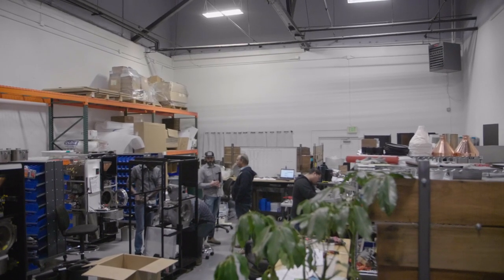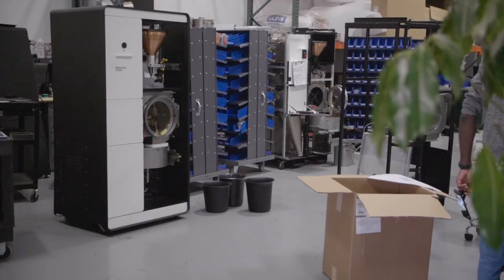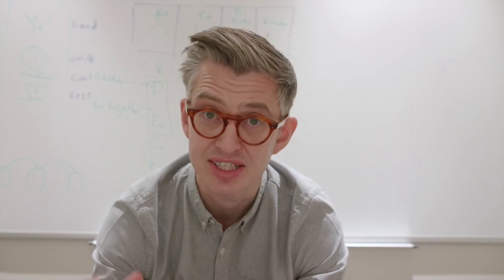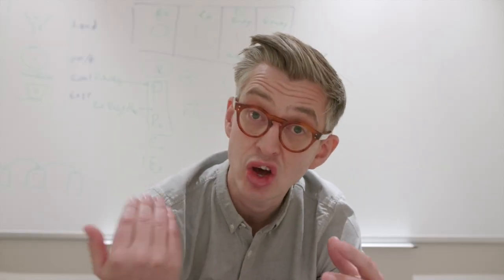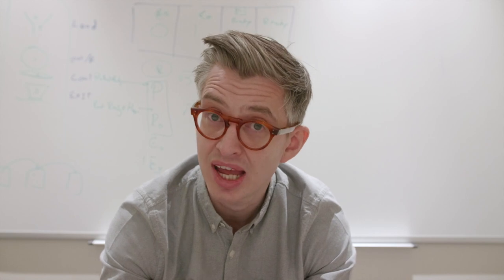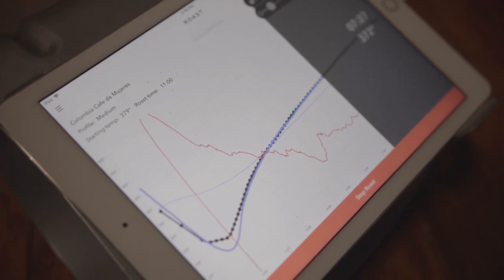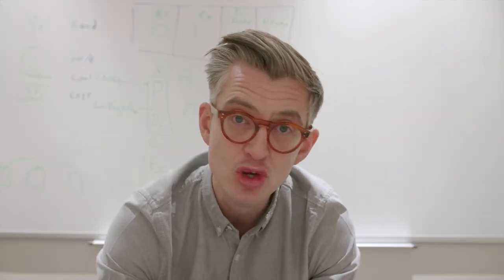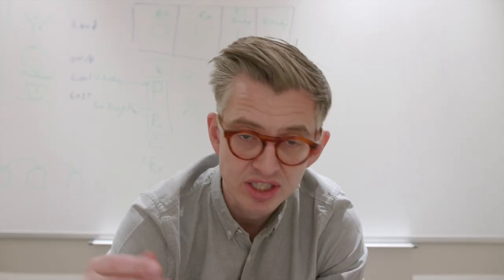A Visit to Bellwether & The Future of Coffee Roasting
Sorry this is a little late - a video from my trip a couple of weeks ago now. I'm really excited for Bellwether's trajectory, and it definitely made me think about how roasting might look in 20 or 30 years time...